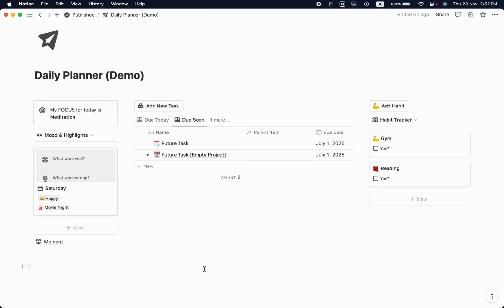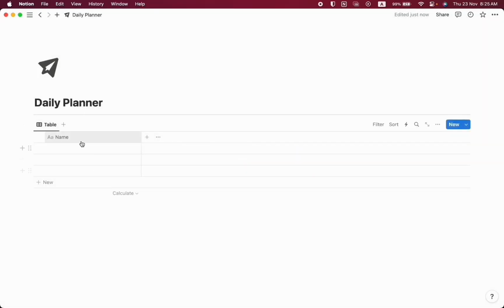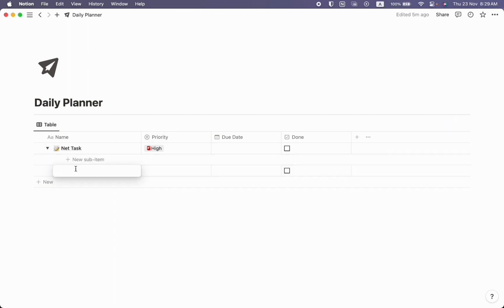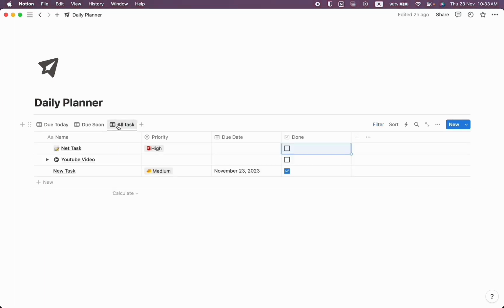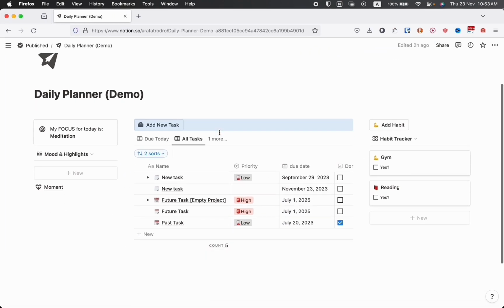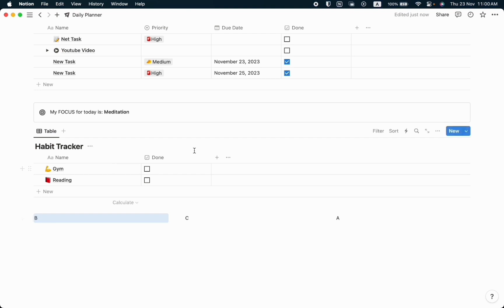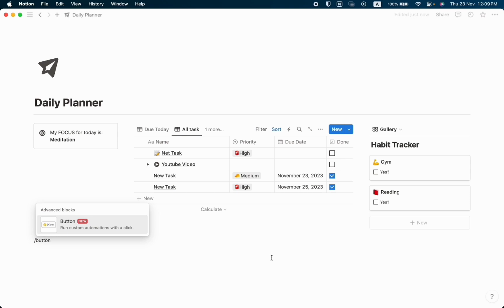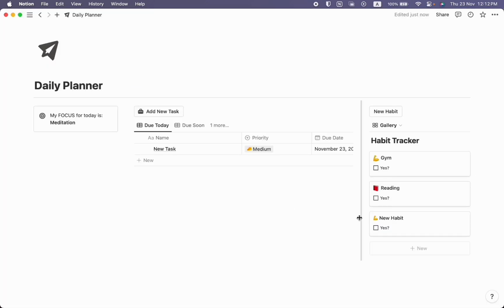Notion Daily Planner with Task Manager | Notion Tutorial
My goal in this video is to show you how to build a daily planner that includes a task manager in Notion from scratch.

- l'Outlander – Goshen
- Provided by Lofi Records